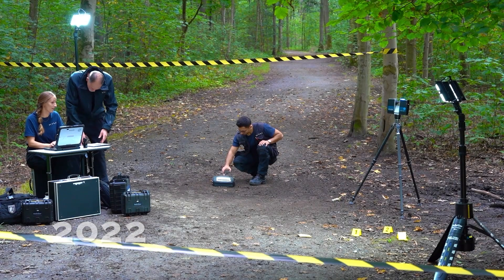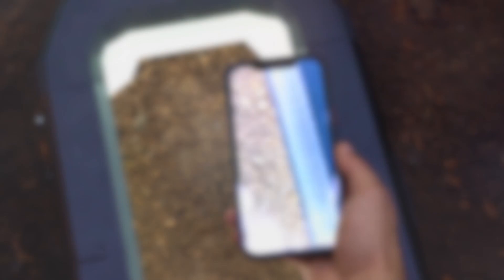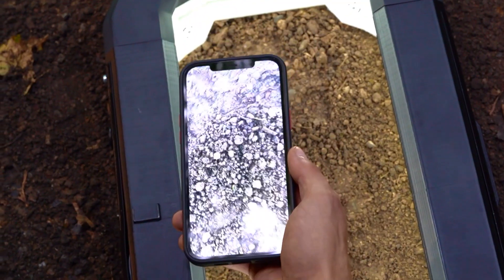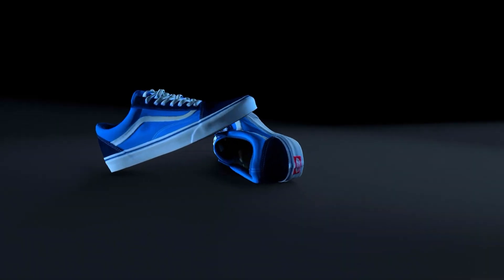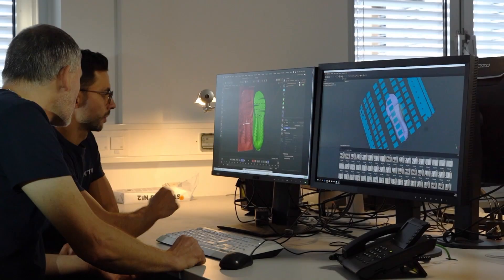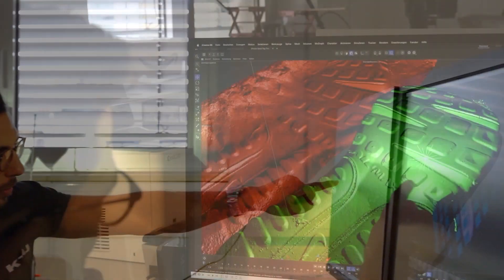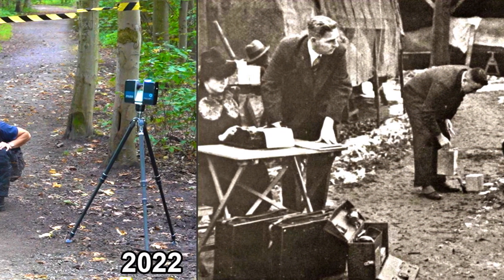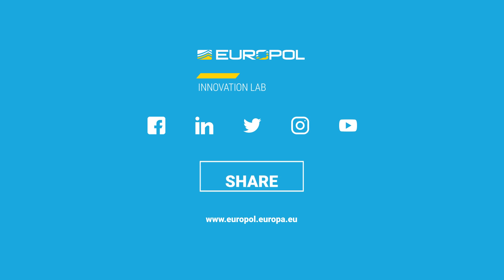InnovationFriday: Evidence 3D - GERMANY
Submitted by Germany, the project Evidence 3D aims at securing and visualising shoes impression traces and soles in 3D, for use in criminal investigations.

Intellectual property rights, including copyright, to the material are owned by Europol.  Europol’s advance permission is also required for any further use of this material.  . Where permission is given in writing this will require the source to be identified and intellectual property rights to be acknowledged.  Any entity reusing the material is responsible for its own publication and for obtaining any additional permissions required (e.g. from individuals appearing, from rights owners of any images or figures embedded in the material).  No material or image may be used to endorse or imply endorsement of an organisation or project by Europol.  The Europol name and logo are the exclusive property of Europol. They are protected under European and International law and cannot be reproduced without Europol’s prior written permission.